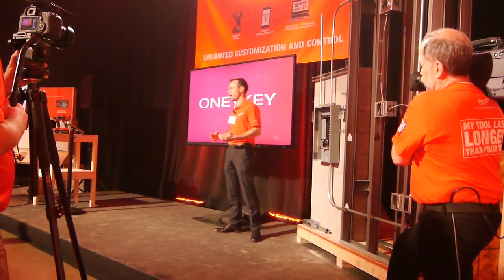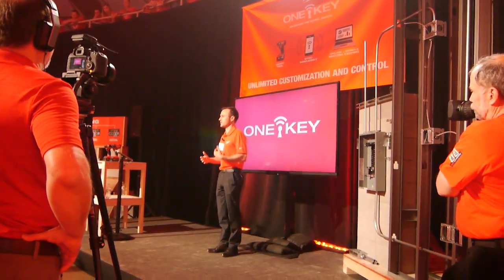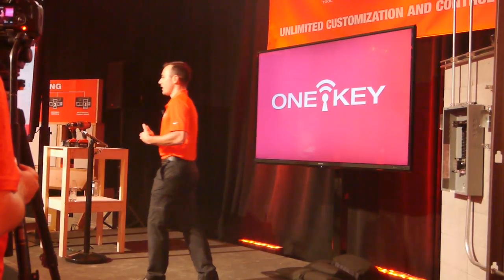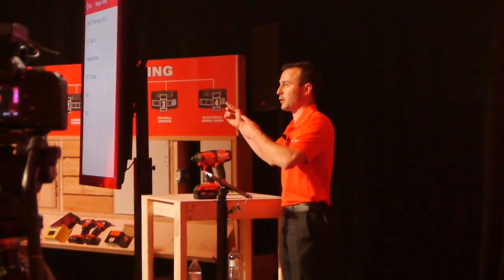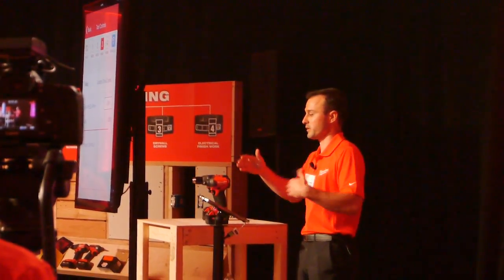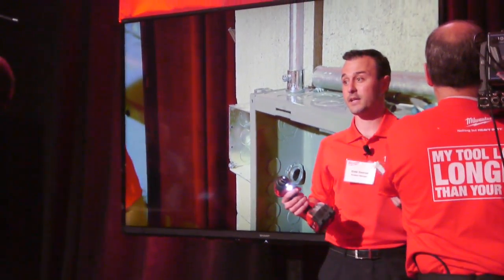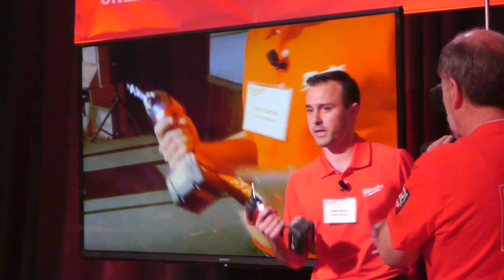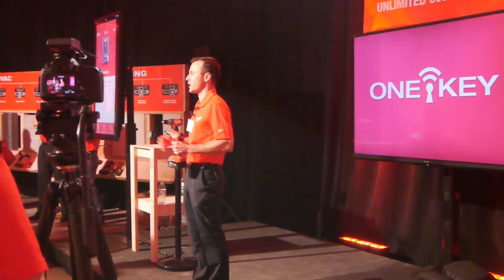Milwaukee One Key applications and use for electricians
Milwaukee goes over practical applications using the One Key feature paired with an the next gen Milwaukee M18 Impact Driver featuring One key tech

for tool reviews and news